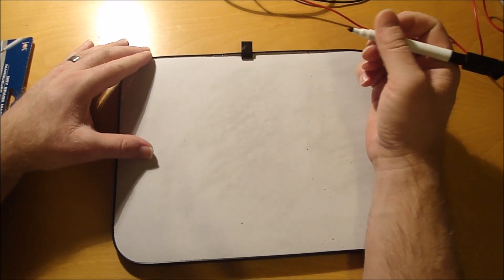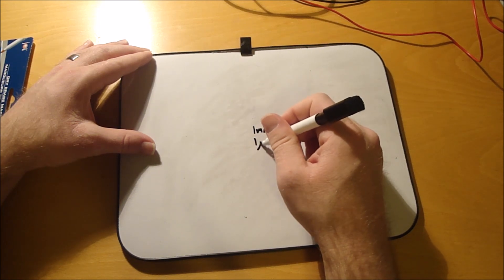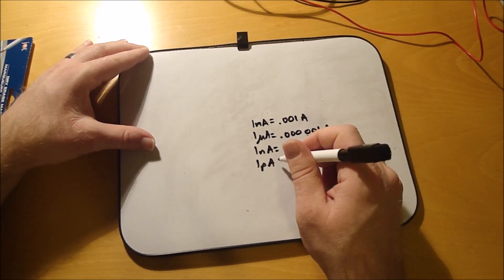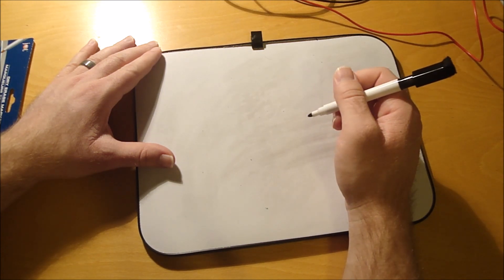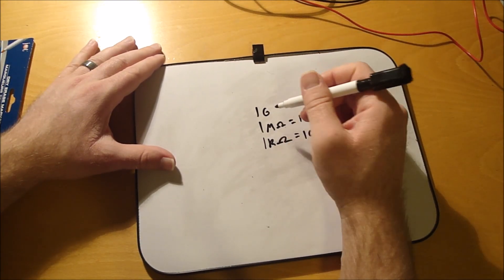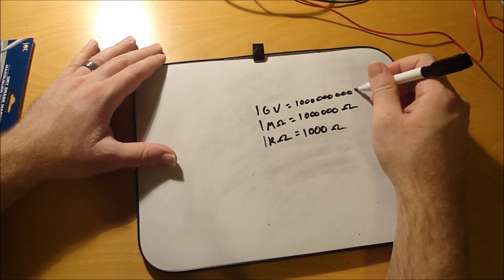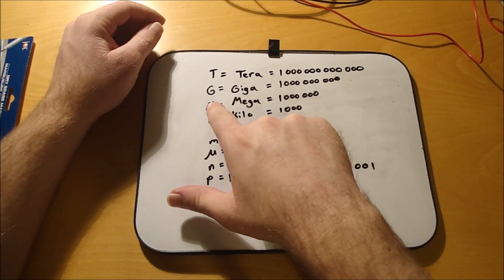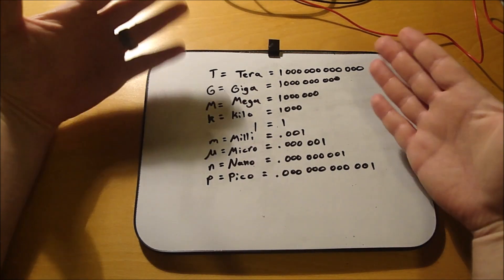Understanding Prefixes Kilo, Mega, Giga, etc.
I go through what the electronic or electrical prefixes Kilo, Mega, Giga, Tera, Milli, Micro, Nano, Pico mean when talking about measurable values.